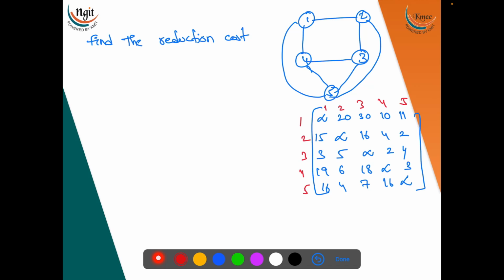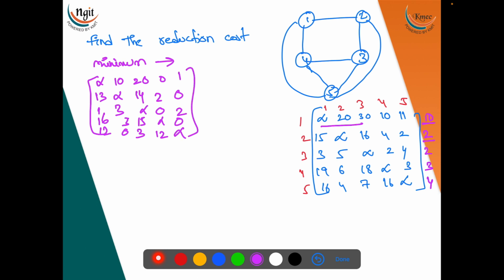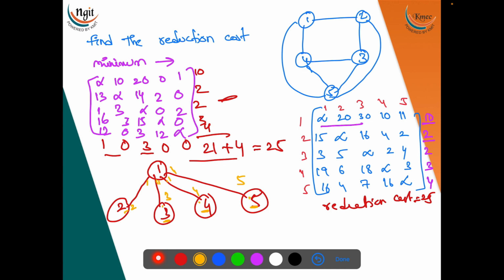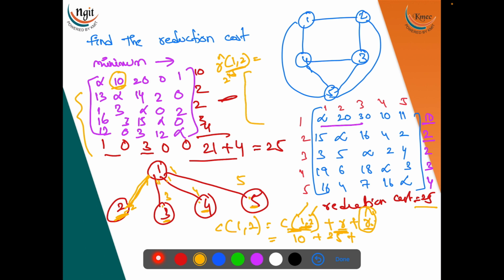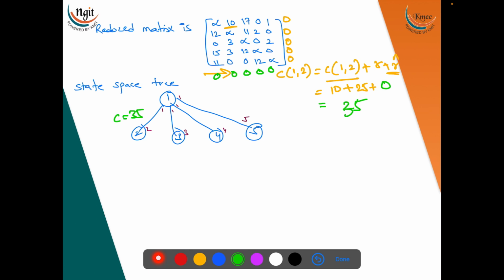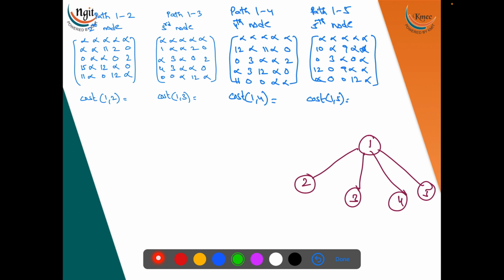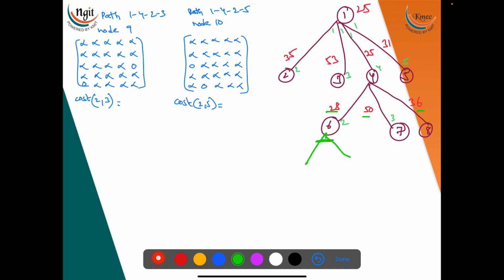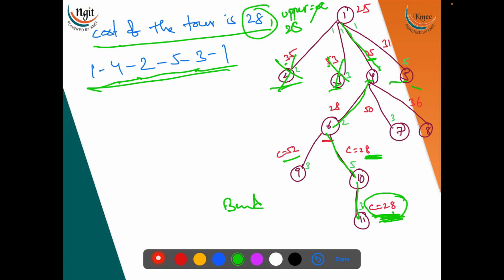4.7.2 Travelling Salesman Person Example Branch and bound 2